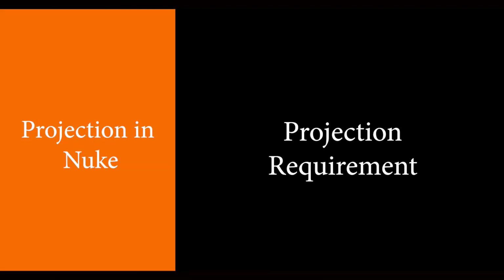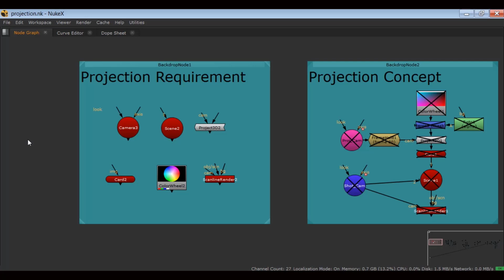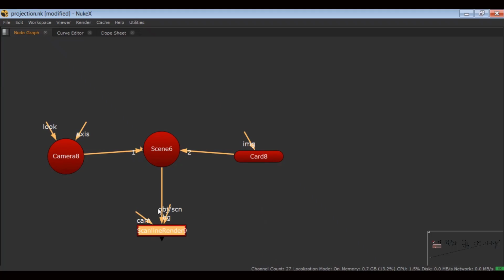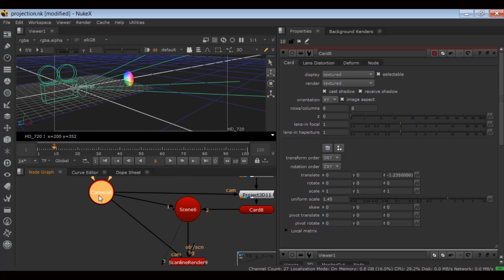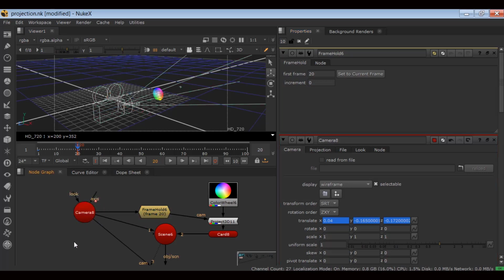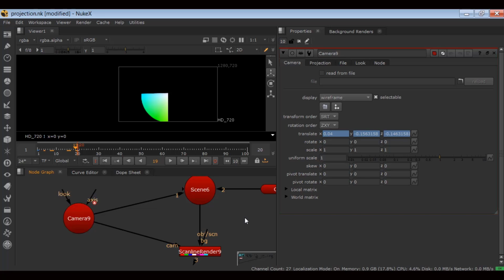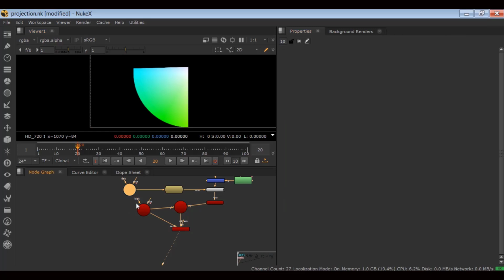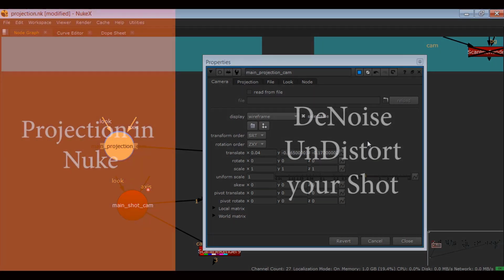Week 10 part 01 Projection Requirements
Week 10 of 15 - Foundry Nuke From Zero to Hero! is the tenth course out of 15 in the zero to hero series by Sajjad Aradfar, designed to help you become a professional compositor.

This week we will be diving into the projection technic in Nuke. A fundamental concept in compositing that allows you to use the camera as a projector to apply images onto 3D objects. This technique is indispensable in the toolkit of any compositor especially when working for major VFX companies. We will cover, using camera for projection, projection setup, where to use projection, color correction in projection, creating 3D scene with only an image using projection, projection glitches, different projection concepts, and cleanup process using projection.